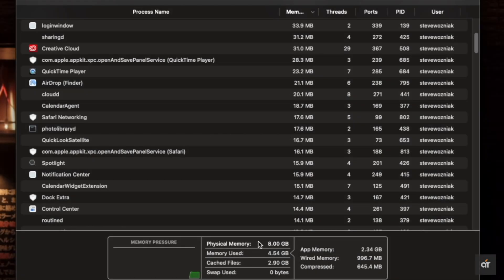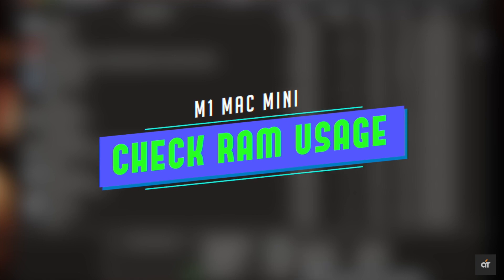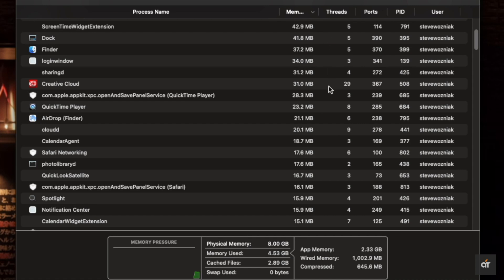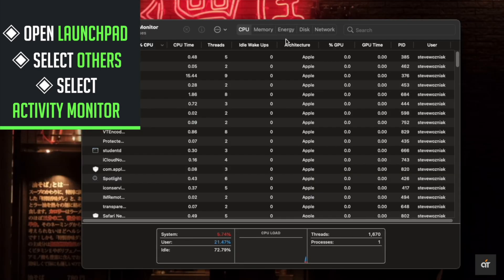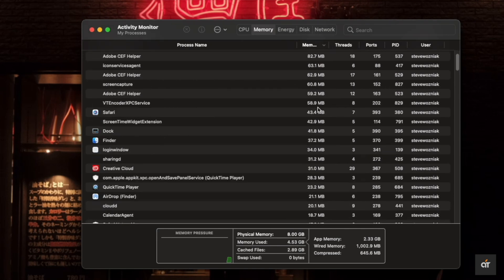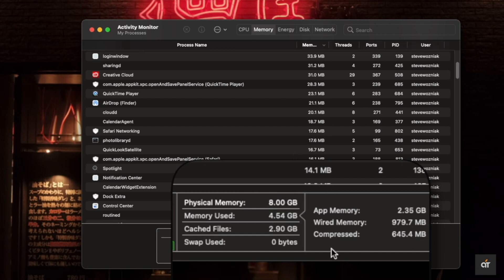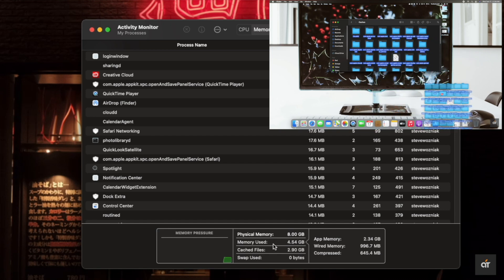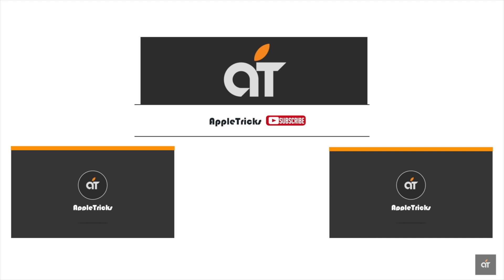Check RAM Usage on a M1 Mac Mini (MacOS Big Sur)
Want to know how much RAM Memory on M1 Mac Mini (MacOS Big Sur)? In this video we will show you the step by step process to check out Ram usage on Mac Mini with M1 Chip.

For various reason you might need check out RAM Usage on your M1 Mac Mini, especially to know if any software is taking up too much memory or not. Maybe you want to know how much cache files is stored on your Hard Drive, or if you need to upgrade it or not. Check out the video for how you can see the RamUsage on M1MacMini. If you have too much cache stored on your Mac Mini hard Drive, check out this video for how to clear it.